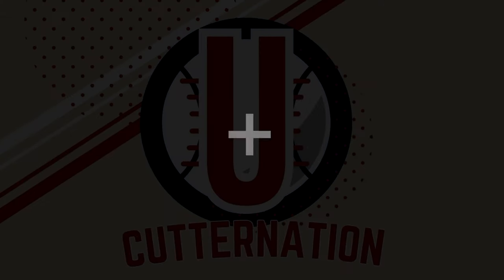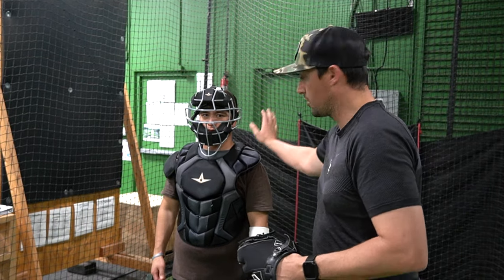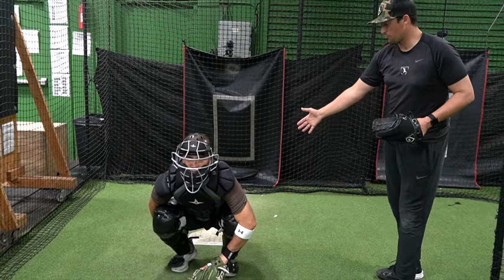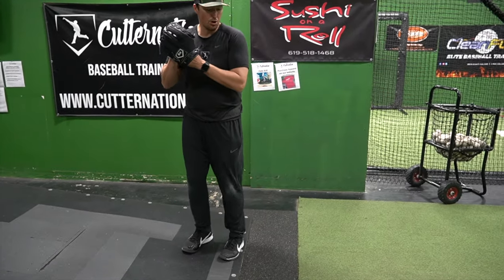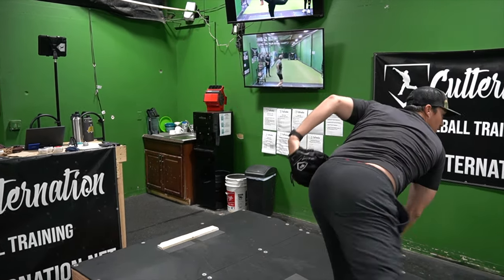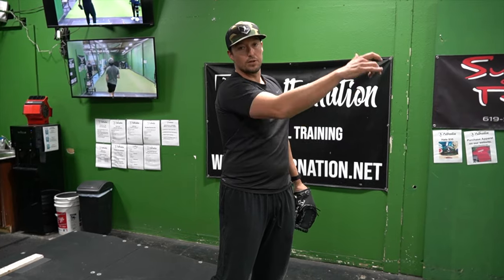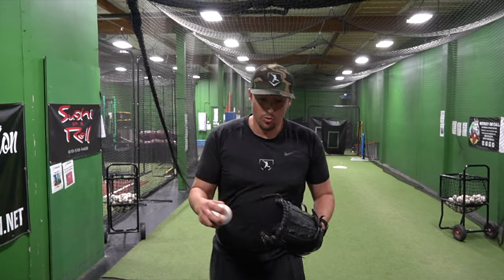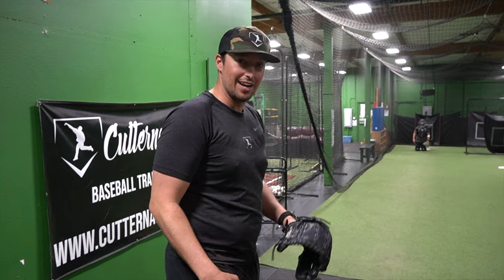How To Throw A Short Box Bullpen - Cutternation How To's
Cutternation U: Short Box
In this video we will explain how utilize a short box so that athletes can become more comfortable on the mound. This is important for every athlete on the mound.

We have huge goals for this channel and we can’t achieve them without your help!
Acumobility:
CutterNation
AXIO Trainer